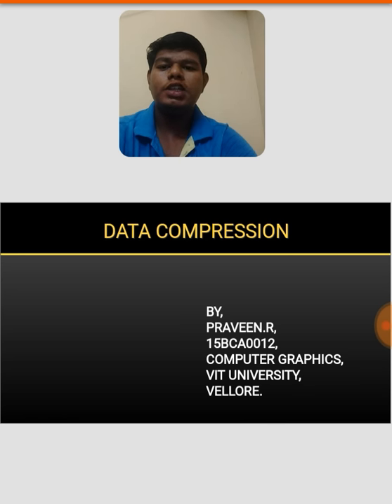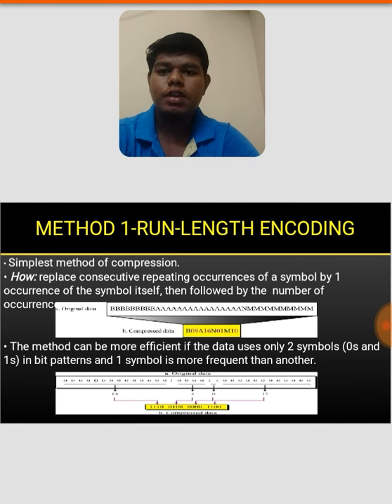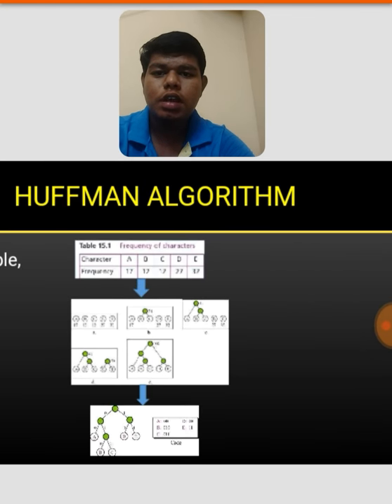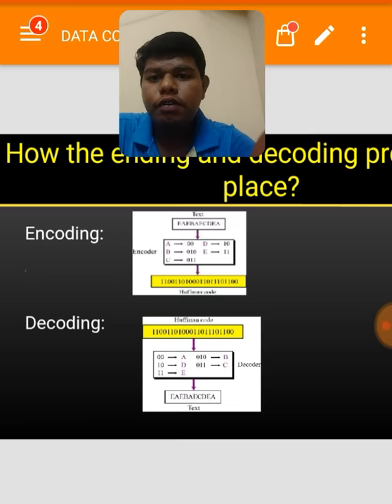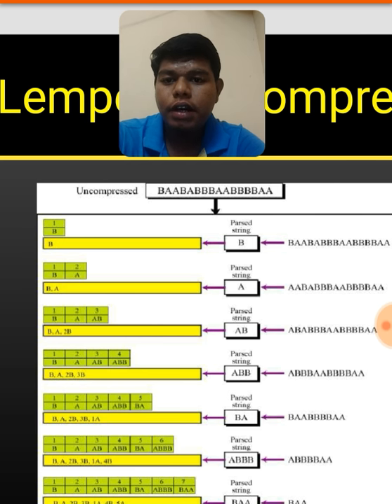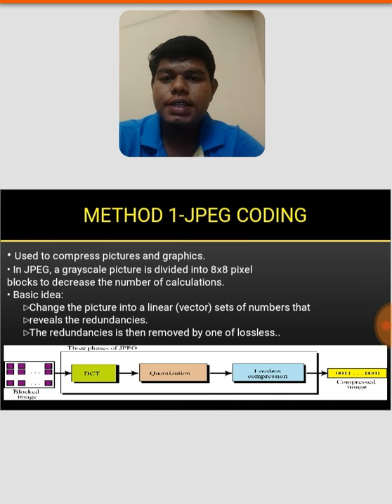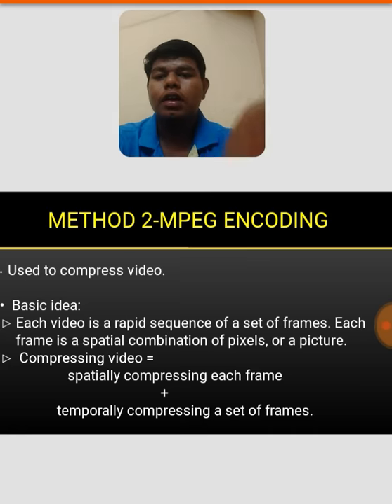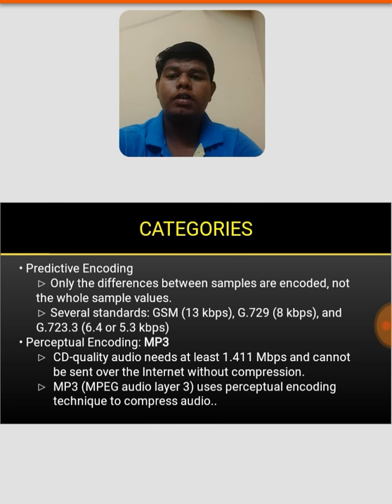DATA COMPRESSION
IN THIS VIDEO I HAVE GIVEN A VIDEO PRESENTATION ABOUT THE TOPIC, DATA COMPRESSION AND ITS METHOD.IT IS RELATED TO COMPUTER GRAPHIC